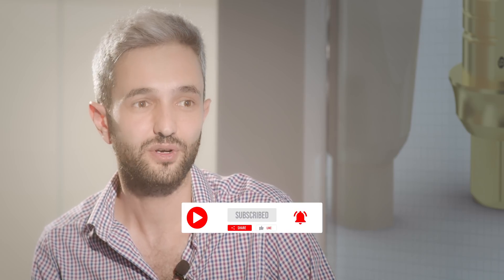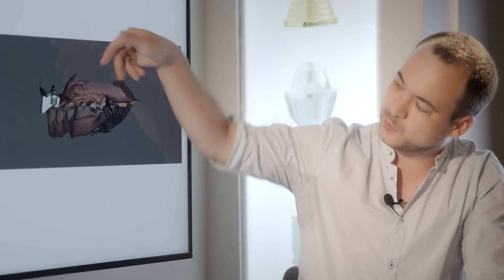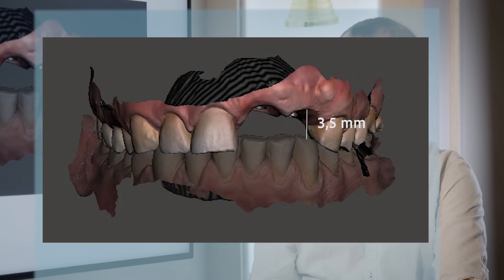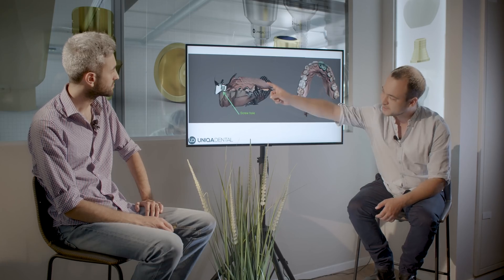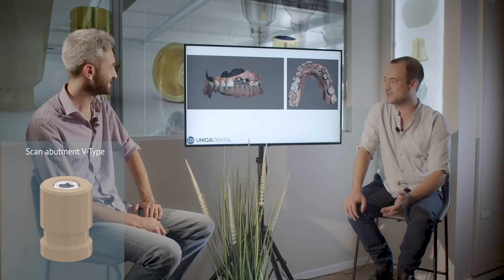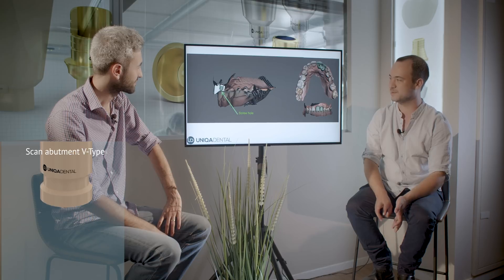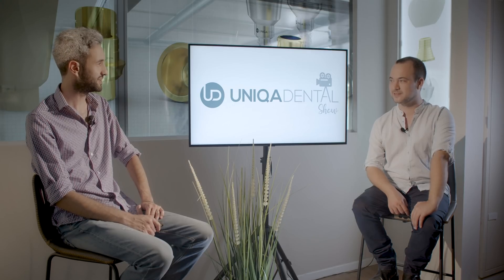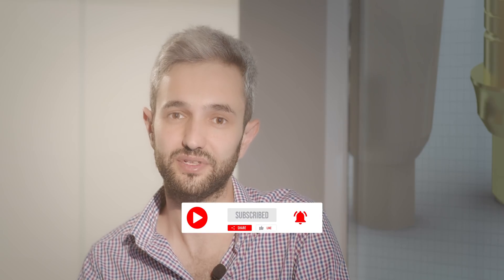Cemented restoration vs Screw Retained restoration in lack of space.🦷 Dental materials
You won`t have enough surface, this is why you need to use not-cemented solutions. One of the biggest advantages of the screw-retained restorations is to cement something on two and half millimeters abutment is with time it changes the color, If you screw on the zirconia you`ll have a problem.
00:00 In this case
00:54 Limited space for restorations
02:16 The recommended restoration method
03:42 Restoration method for the best aesthetic result
05:07 How to make zirconia crowns with limited space
08:55 How a bad implant angle limits our options

In this particular case, there isn’t enough space due to two reasons:
The position of the implants
Lack of space between the gingiva and the antagonist teeth.

The implants were made with a surgical guide and their positioning is very palatal. You don’t have enough space for the abutment and implants won’t have a strong base to hold the crown.
If you want to make a cemented restoration you won’t have a strong enough base because you need to have enough surface for the adhesion between the ground and the abutment itself.
This is why cemented solutions are not an option. In this case, a screw-retained restoration was used.

If you choose between cement restorations and screw-retained restorations, one of the biggest advantages of the screw-retained restorations is the fact that you don't need much height for the abutments and their parts.

You have two types of screw-retained restorations that you can use.
The first one is a PFM bridge. But, because it's in an interior positioning this is probably not the best idea. You'll have some greyness in the gingiva and in the front tooth, 21, 22 and it won’t be aesthetic.
And the second one is you can do is a zirconia bridge.

In this case particular case, the implants are quite palatal. If you use cemented restoration you'll have residues of cement around the crown which are hard to clean, and you could end up with inflammation. So this is why this case is perfect for screw-retained restorations and not cemented ones.

Zirconia crowns are not screw-retained directly to the implant. With zirconia crowns, you need some cementation because if you screw on the zirconia, it would break due to it being a more ceramic-like material. So, you need to cement something into the crown.

When you're using the zirconia and you are milling with cad/cam, you have zero degrees between the sleeve that goes into the crown and the preparation of the crown itself. So it's much better than cemented restorations.

In this case, when you make zirconia, you have it on multiunit. On top of the multiunit, you'll have a sleeve and the sleeve will be cemented to the zirconium.

The standard height is about 4 - 4.5mm. But in this case, the best option would be to have a lower height.

The cementation can be a little bit more problematic. You'll need to have retentions inside the crown, and you will do it with your hands before the cementation and cemented.
It will hold perfectly no matter if it's a lower height. The height is not a big problem. If you have a passive fit and the cementation would be fine with the right materials, everything will be fine.

In most cases, no. Because when you're using screw-retained restorations in a standard part, the minimum height of the multiunit is around 1-1.5mm. There are companies that the minimum height is 1.5mm. So when you have about four millimeters, you can’t do screw-retained restorations at all.

And the minimal height of the sleeve is about four and a half. So the minimum height that you'll get all in all, including the multiunit, including the sleeve, is about 5-6mm.
In this case, the multiunit that was used was 0.5mm and the sleeve is 3mm. So you'll have a height of the metal is about 3.5mm and you'll have a little bit more for the zirconia.

The thickness of the buccal part is good enough to have great aesthetics. And on the occlusal part, you have about 0.5mm for the zirconia. It's OK — not the best, but it doesn't matter because it doesn't have an effect on the aesthetics at all.

This case was made possible because it was possible to make a very small multiunit and a very small sleeve. You wouldn’t be able to do something like this with standard type multiunits and sleeves.